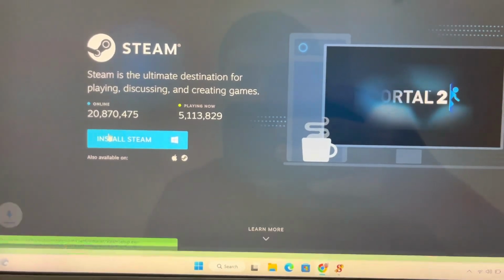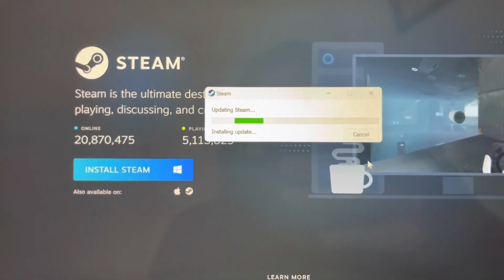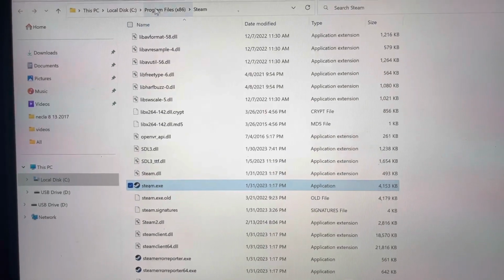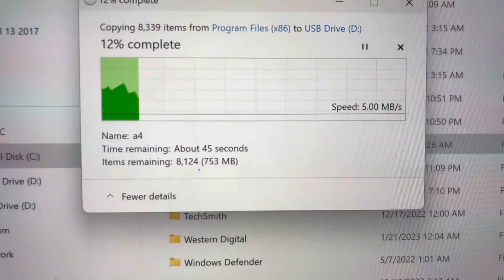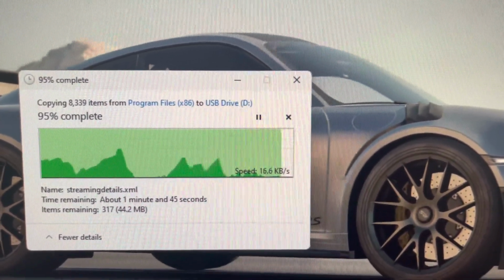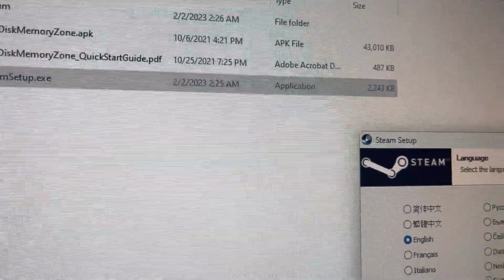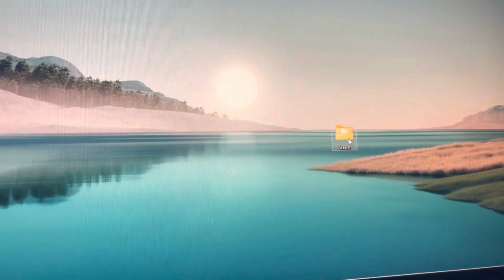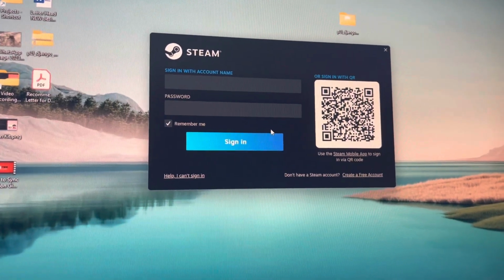How to Install Steam without Admin Privileges | 2023